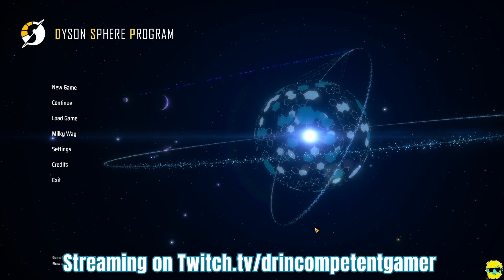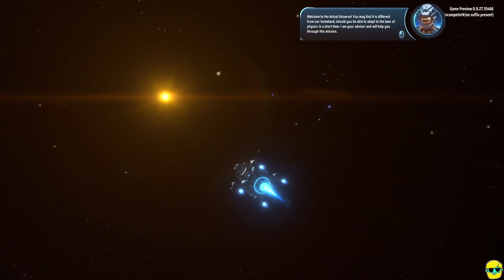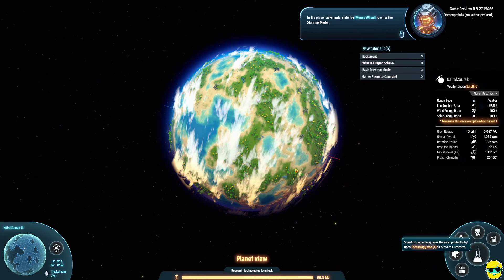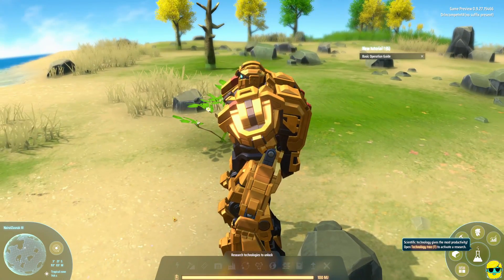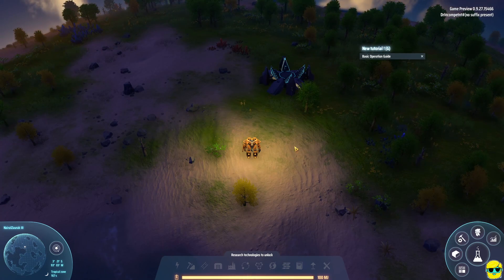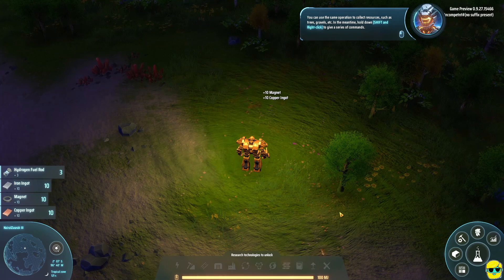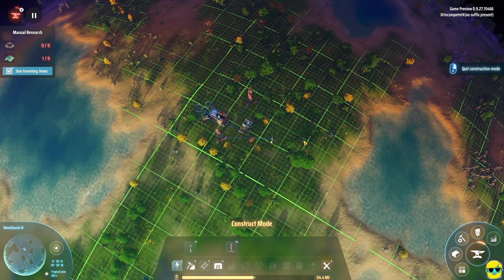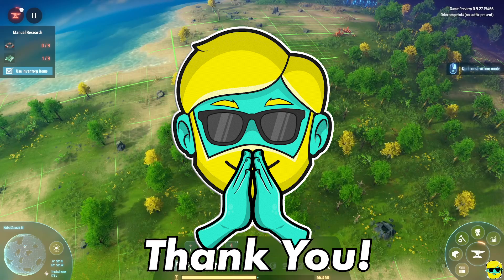Dyson Sphere Program | 2023 Guide for Complete Beginners | Episode 1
Dyson Sphere Program is an amazing automation game, with notes of Factorio and Satisfactory, except you get to be a Mech and build across multiple worlds! I was so impressed the first time I booted up the game, but there is a lot to learn.  In this compete beginner's guide to Dyson Sphere Program, I will start a brand new game and walk you through the basics of the controls, the UI, research, gathering, and tips and tricks to help you understand how to build and get started. This is a completely non-spoiler guide, with no min/maxing or fastest build orders, or numerical efficiency, but rather a developed look at the fundamentals so you can explore and enjoy the surprises the game offers on your own--all in a quest to build a power source to create a larger digital universe for human consciousness to migrate to... okay!

Come learn to play Dyson Sphere Program!